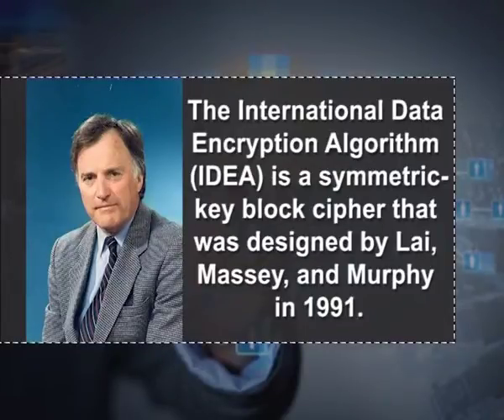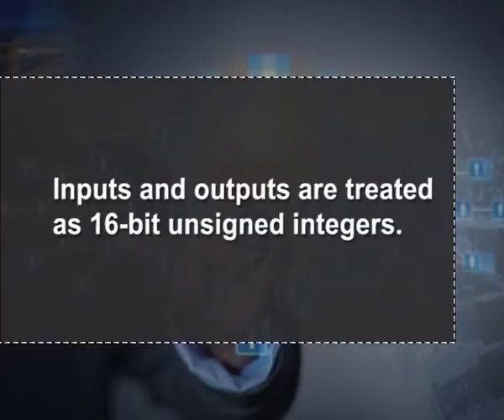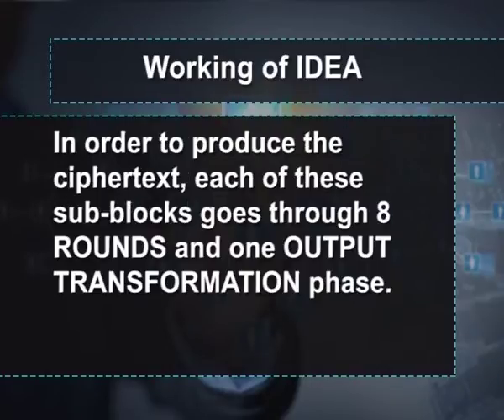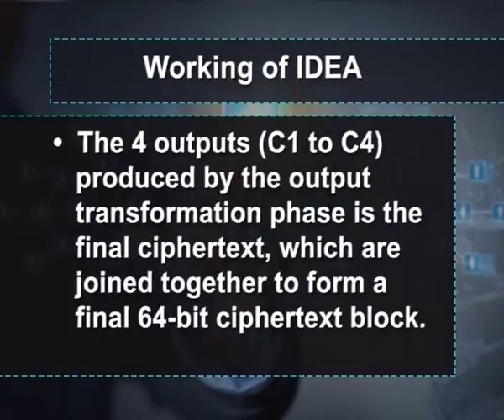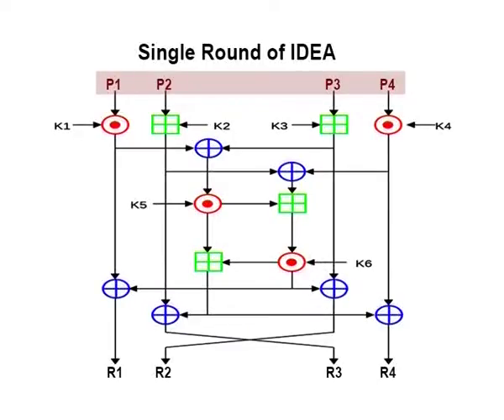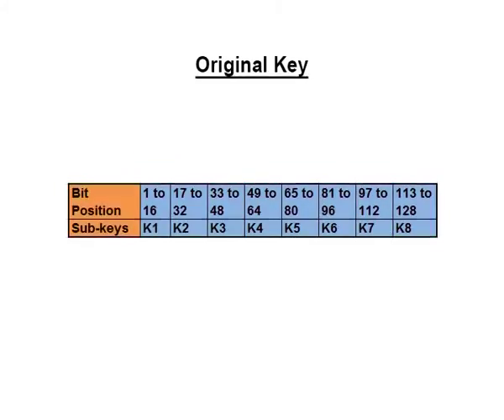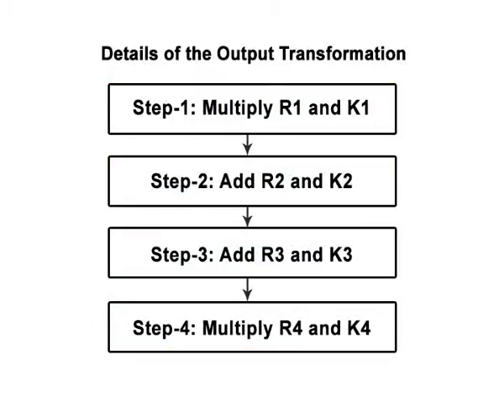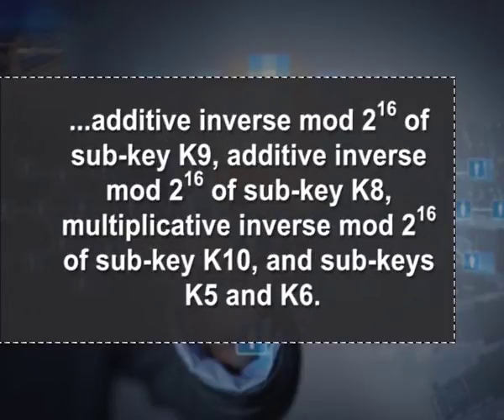Cryptography Part-26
Subject: Cryptography